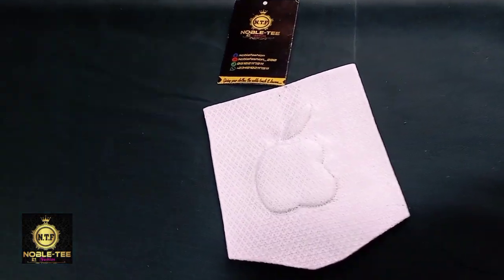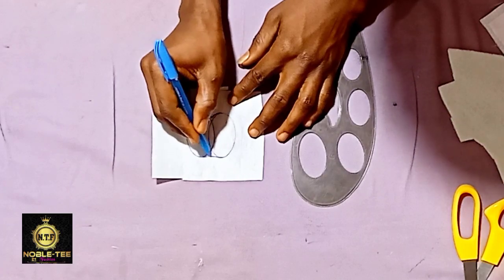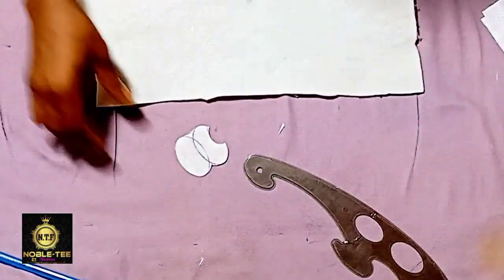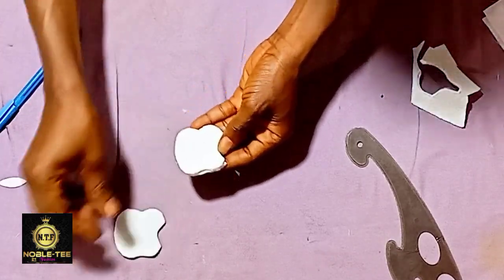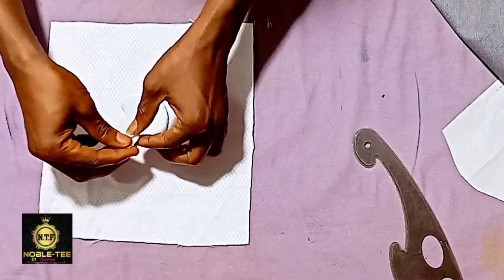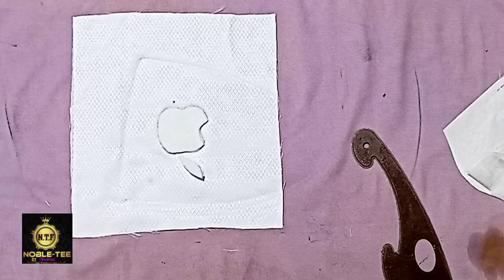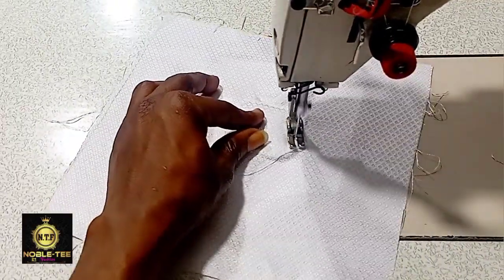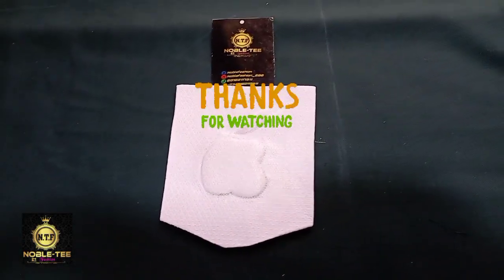HOW TO CUT AND SEW APPLE LOGO POCKET /easy method to draw the logo